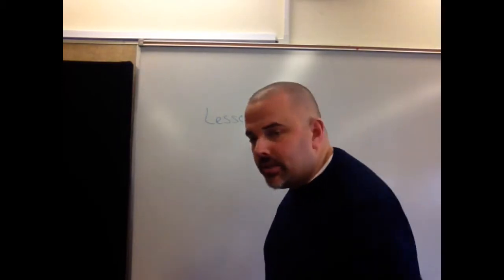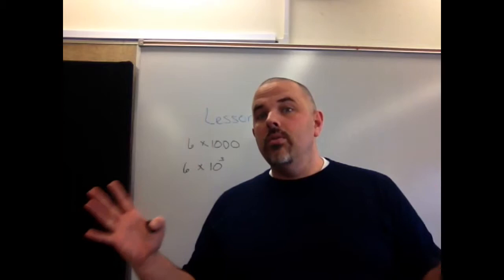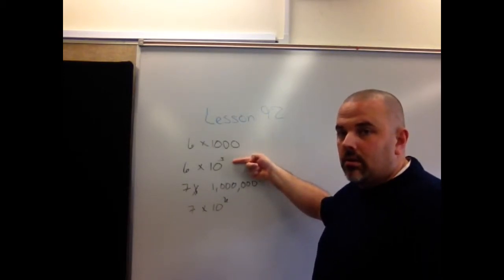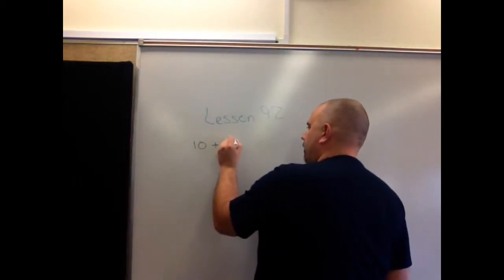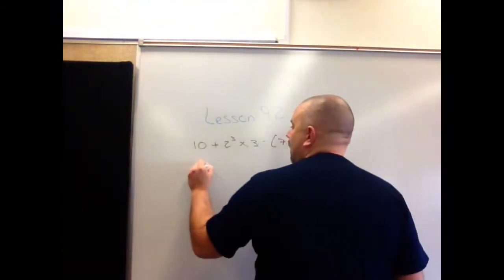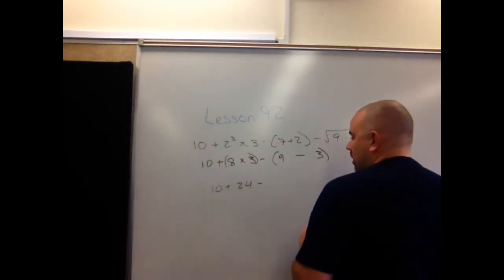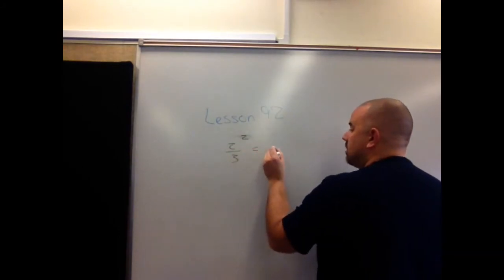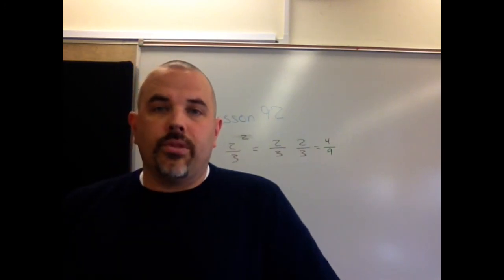Math lesson 92